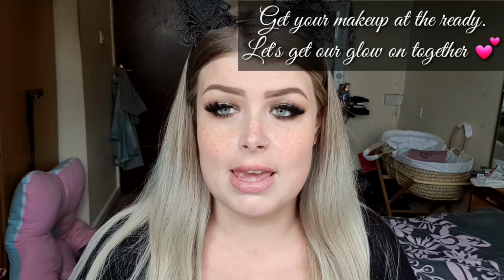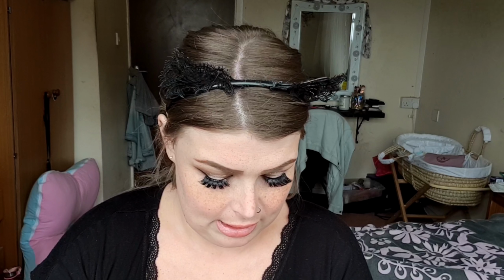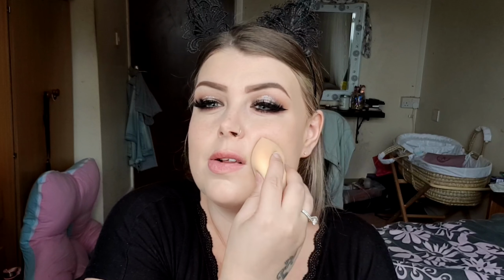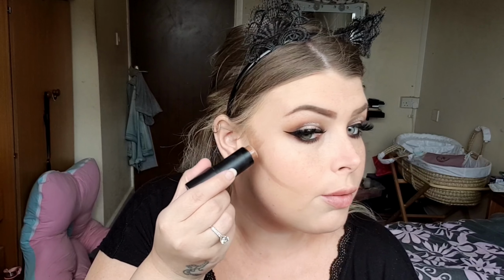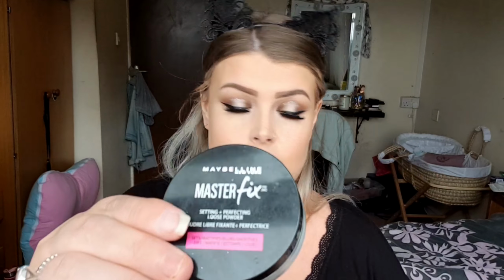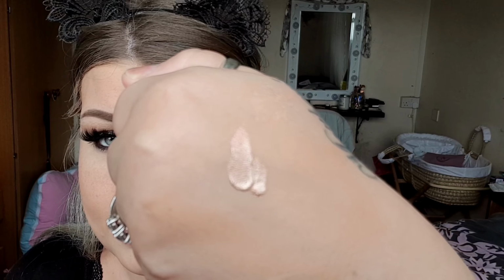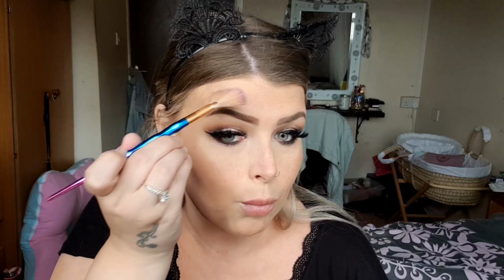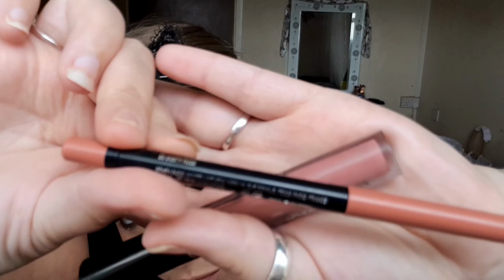Glow Getter | Sweat Proof, Budge Proof Base | Foundation Tips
Even though Autumn is approaching, our muggy weather continues.
If you are a busy woman and tend to lose half your base when out running errands or just are a little extra oily. This video will help save your makeup game.

Tips on how to make your base budge proof ✔
Cheap drugstore brands ✔

I hope this video helps some of you and I hope you enjoy getting ready with me :)
Don't forget to leave me a big fat 👍

Take care.xx

- PlusSizeBarbieMUA